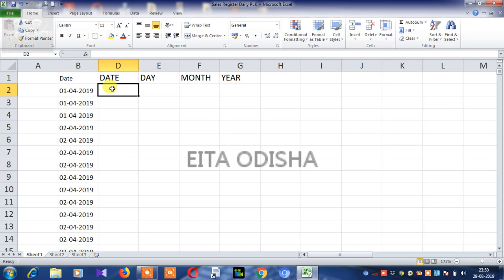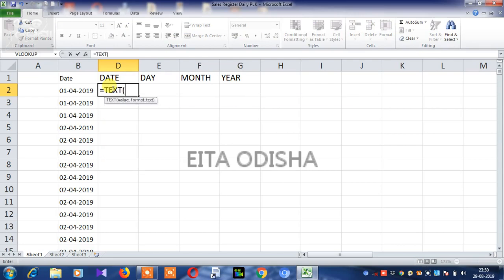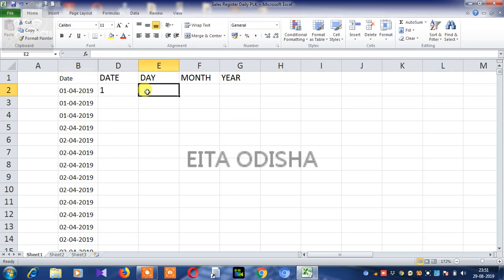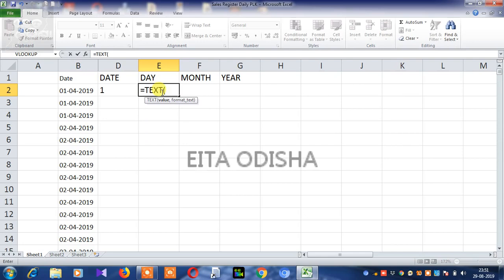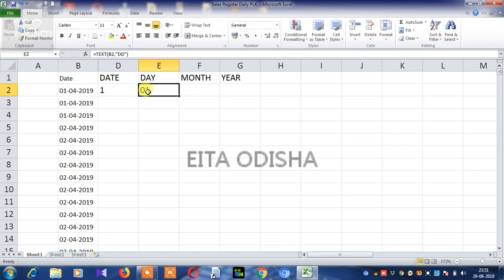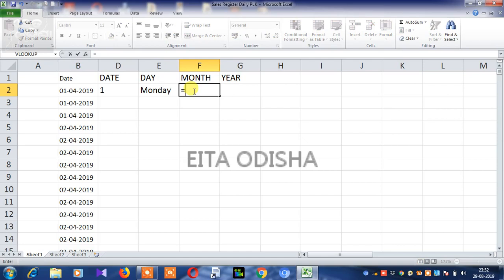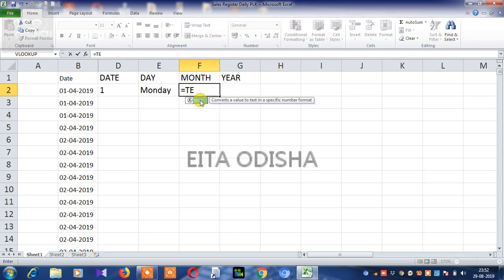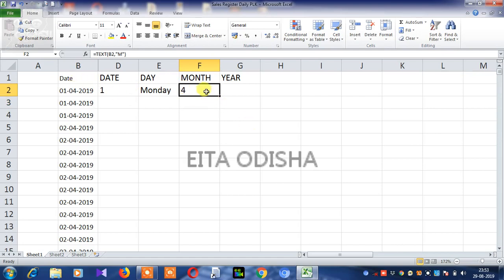How to Split Date as Day, Month, Year using Text to Columns option in MS Excel 2013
our YouTube channel is ଏଇତ ଓଡ଼ିଶା

What is jhoti art?
Image result for jhoti chita art
Jhoti chita (Odia: ଝୋଟି ଚିତା jhoṭi citā) is a traditional Odia white art mostly shown in rural areas of Odisha. It is made from rice paste and with a piece of cloth surrounded with a stick is used to create beautiful patterns. People also use their bare fingers to make jhoti chita.

Who invented jhoti Chita form?
Manisha first created a rough outline of the jhoti using white chalk and then used the semi liquid rice paste deftly with her fingers to create this beautiful jhoti or chita. The following images show the various steps that led to the creation of one such jhoti by Ms.
Jhoti chita is a traditional Odia white art mostly shown in rural areas of Odisha. It is made from rice paste and with a piece of cloth surrounded with a ...